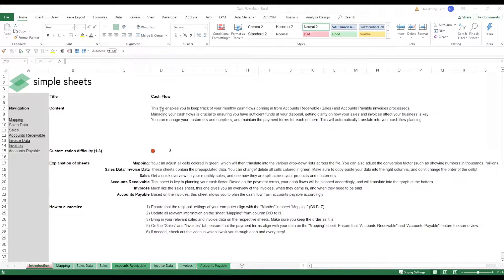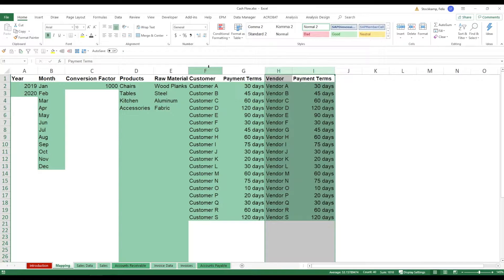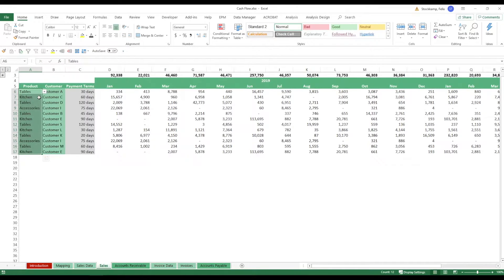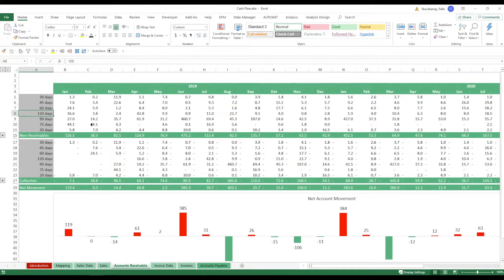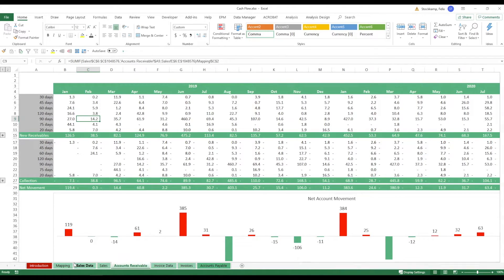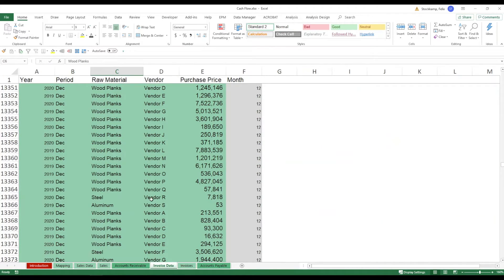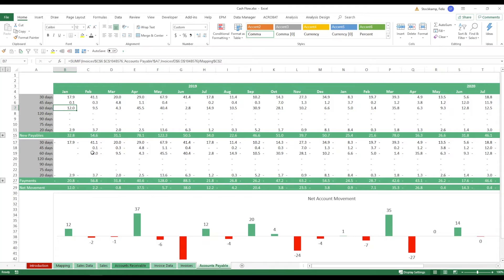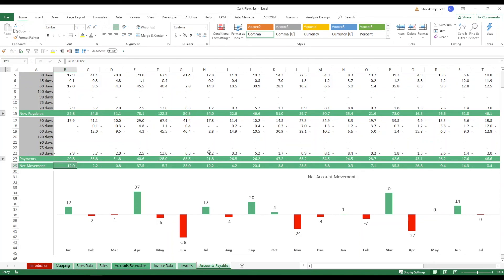Cash Flow Planning Excel Template Step-by-Step Video Tutorial by Simple Sheets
In this video, we do a step-by-step tutorial of our Cash Flow Planning Excel Template.

The wise rapper Ace Hood once said, 'Cash flow, I need it on time.' He was accurate as cash flow is one of the most important metrics for any business (or individual for that matter) to keep tabs on.

Our Cash Flow Planning Template allows you to...
- Easily input sales data
- Easily add new products
- Easily change payment terms for different vendors
- Calculate and display net account movement
- View Accounts Payable and Receivable data

Project Management 📰
Marketing 📊
Supply Chain and Operations 🚚
Small Business 🦾
Human Resources 👨🏾‍🤝‍👨🏼
Data Analysis 👨‍🔬
Accounting 🧐
Finance 💵

🦄 Customizable
🧨 Dynamic
🎨 Designed
🏭 Formatted
👩‍🏫 Instructions and Videos
📈 Reporting Visuals

🔎 Lookups
🔨 Functions
🧪 Formulas
📊 Charts and Graphs
🔢 Dashboards